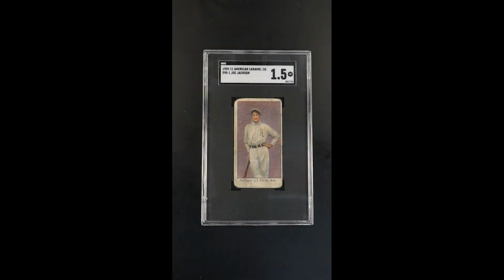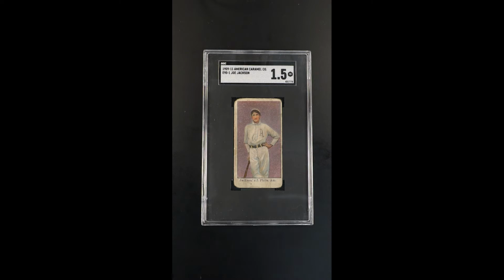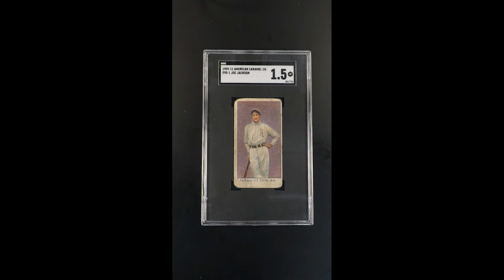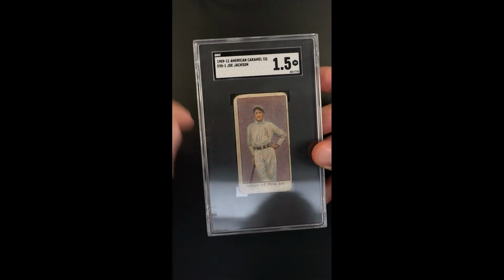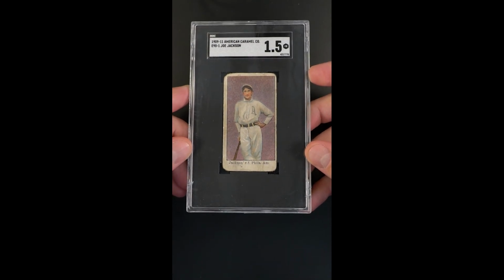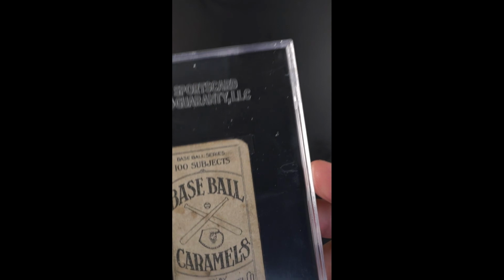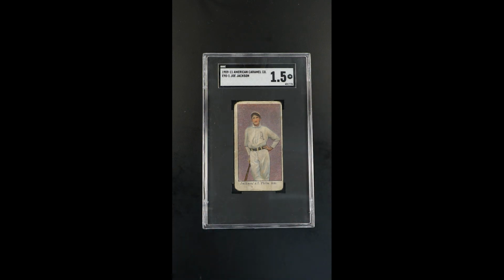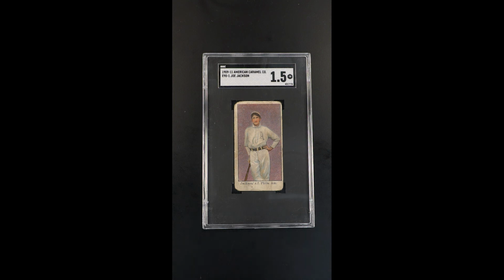1909-11 E90-1 American Caramel Shoeless Joe Jackson ROOKIE SGC 1.5 FR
Presented is the rookie card of baseball's greatest batsmen. While his exploits in the 1919 World Series scandal are well-known, few realize that Jackson actually made his big league debut with Connie Mack's Philadelphia A's in 1908. It was fortuitous that the American Caramel company included Jackson in their 120-card issue as none of the larger tobacco issues of the same years did not feature the young slugger. Offered is an attractive FR SGC 1.5 example of arguably the most desired pre-war rookie card in existence. Difficult to find as most we're destroyed by the younger generation who enjoyed the popular candy during the era. A glance at the SGC population report will speak to that rarity with less than 100 total copies passing through the grading floor. This example is wonderfully preserved, retaining an impressive color scheme which has survived the decades. The card's clarity is precise and the corners are uniformly rounded. A crease to the lower left quadrant of the card and toning to the reverse stock downgrade. We feel this pre-war rookie card remains woefully under valued and should be heavily pursued by serious investors.